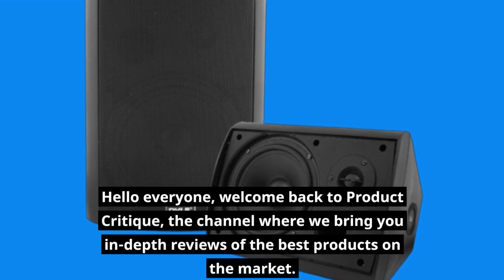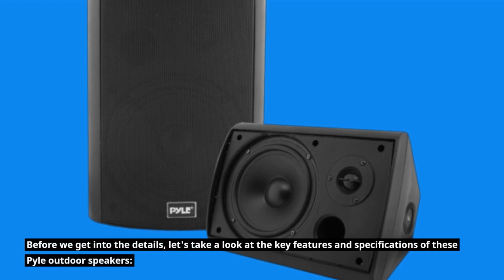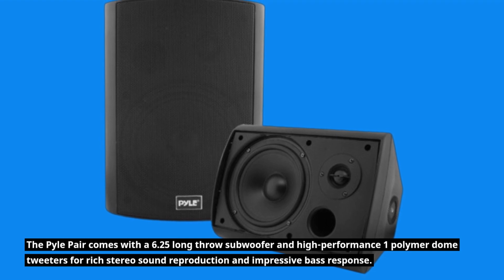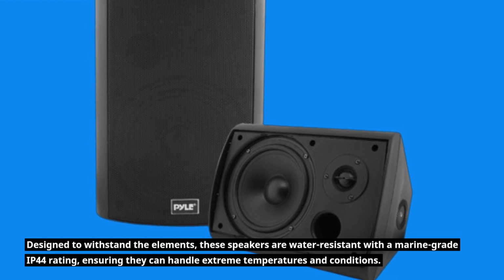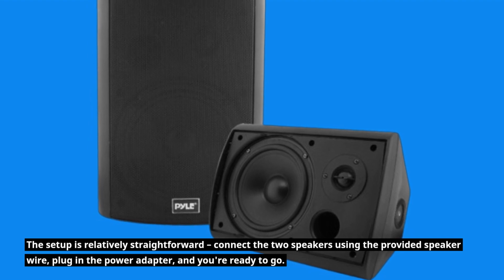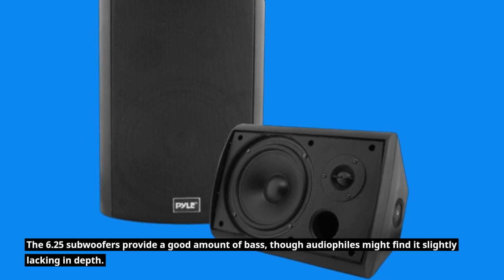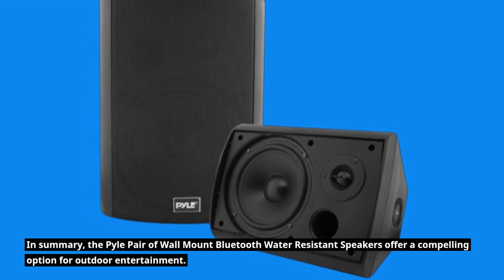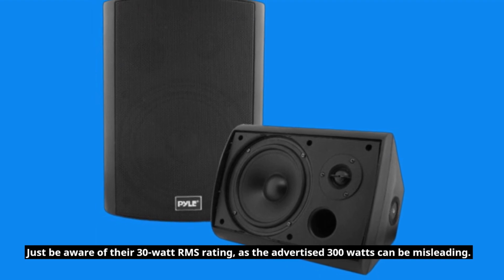Pyle Pair of Wall Mount Bluetooth Water Resistant 6.5'' | Best Outdoor Bluetooth Speakers Wall Mount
Amazon Product Name : Pyle Pair of Wall Mount Bluetooth Water Resistant 6.5''

In this video, we'll explore the top picks for the best outdoor Bluetooth speakers wall mount, ideal for enhancing your outdoor entertainment experience with high-quality sound and convenient installation. These speakers are specifically designed to withstand outdoor elements, featuring durable construction and weather-resistant materials to ensure long-lasting performance in various outdoor environments. With Bluetooth connectivity, you can easily stream your favorite music or podcasts from your smartphone or other devices, while the wall-mount design saves space and provides versatile placement options for optimal sound coverage. Say goodbye to tangled wires and hello to immersive outdoor audio with the best outdoor Bluetooth speakers wall mount, bringing your outdoor gatherings and events to life with crystal-clear sound.